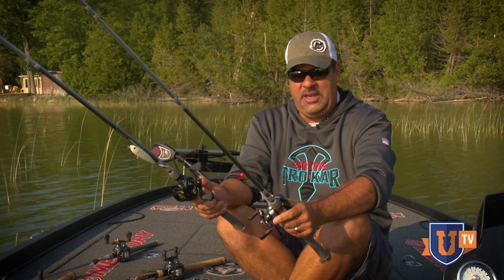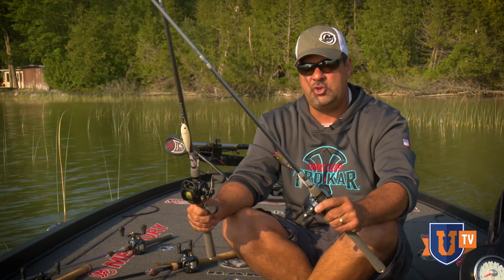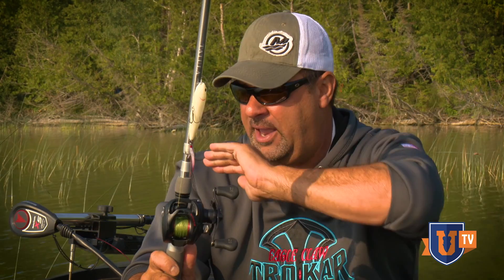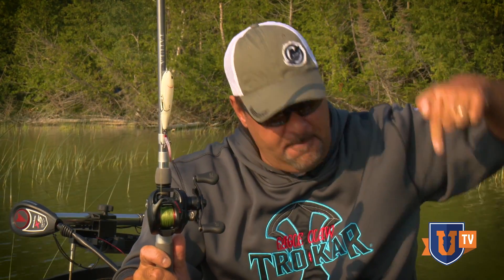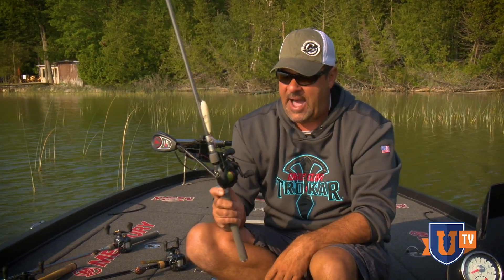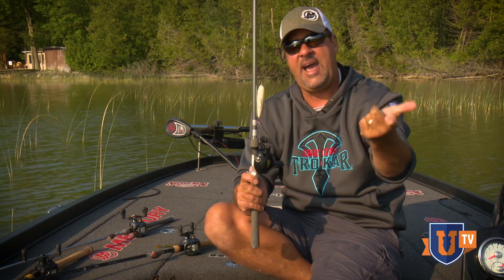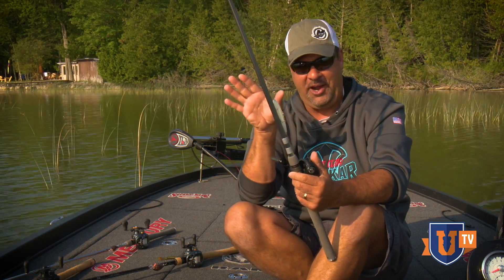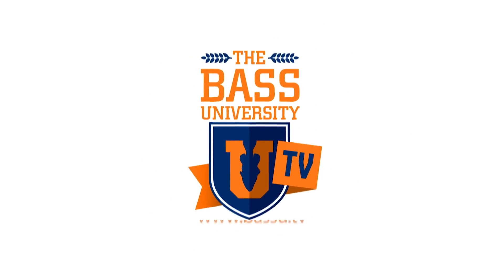BASS BUST Topwaters Like SHARKS Eating SEALS with Mark Zona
Mark Zona welcomes his Bass University fishing friends to a direct and simple, but awesome, topwater tip, which is when to fish a popper/chugger topwater and when to throw a pencil walk-the-dog type topwater bait. Mark Zona, host of Zona's Awesome Fishing Show, has both tied onto a rod and reel to fish for bass all year long. The walking topwater lure is always Zona's first choice because he can fish faster, it's more of a search bait and allows him to cover water. Check out the video for rod, reel & line recommendations.

Want to learn about the popper/chugger bait? Not a member? That's cool, you can try it now for FREE!